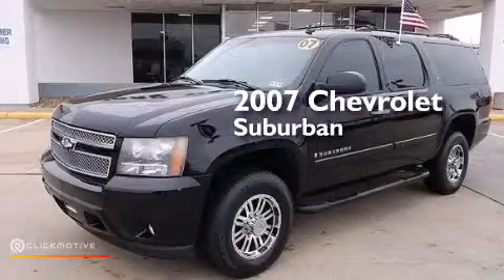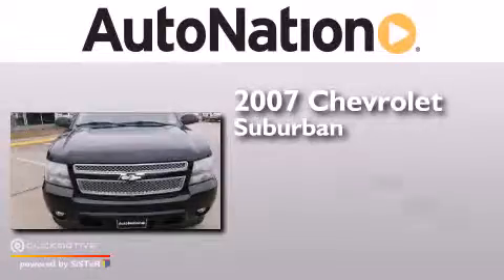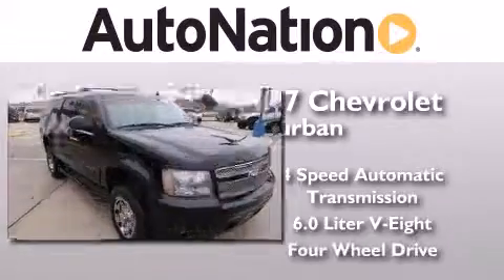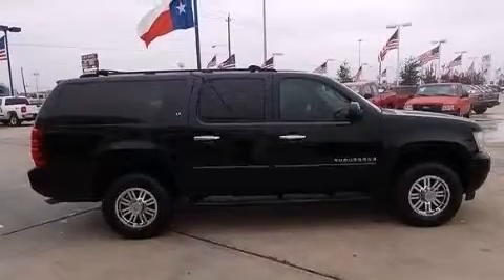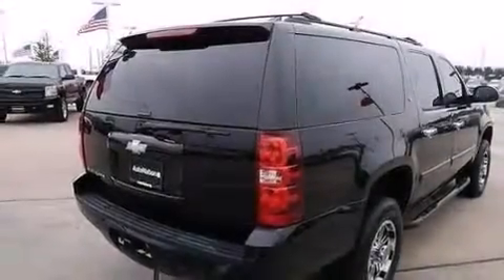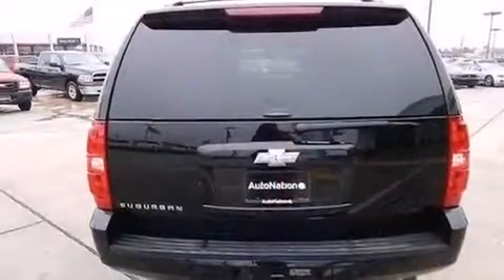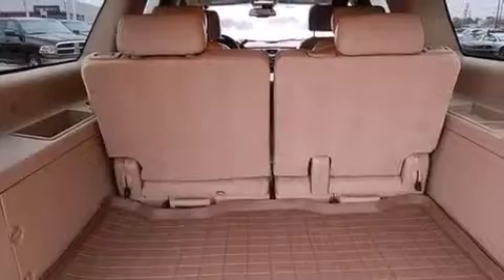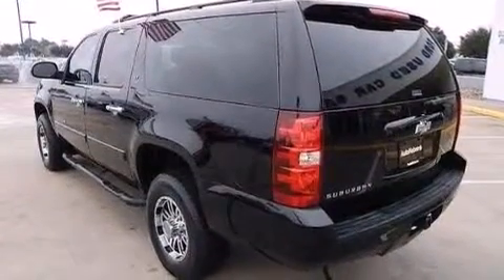2007 Chevrolet Suburban Houston Texas 77034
We have been honored to serve the Houston Texas area , we promise that your experience at our dealership will exceed your expectations ! Year : 2007 Make : Chevrolet Model : Suburban Engine : Gas V8 6.0L/366 Trans . : Automatic Exterior : Black Miles : 107,975 Interior : Tan Champion Toyota Gulf Freeway 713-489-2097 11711 Gulf Freeway Houston , Texas 77034